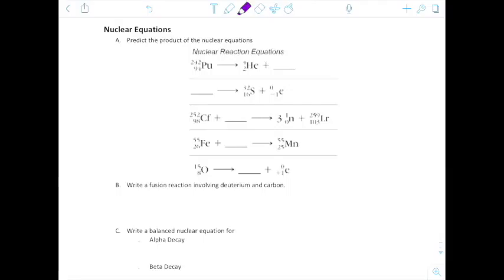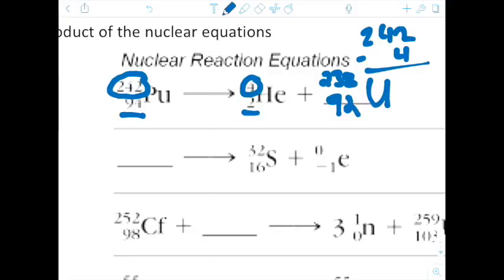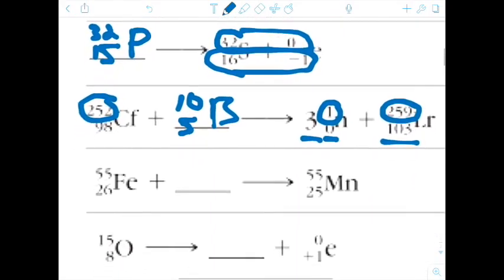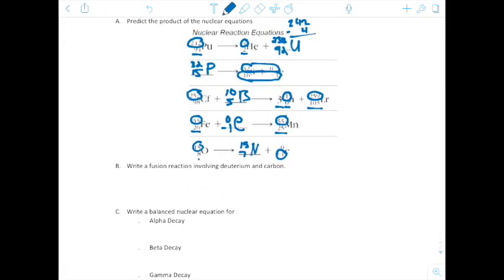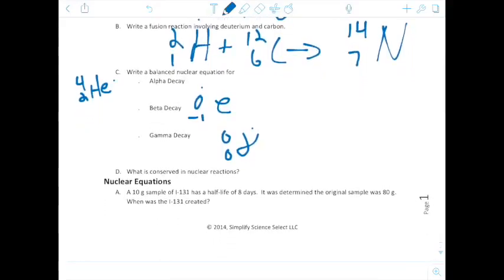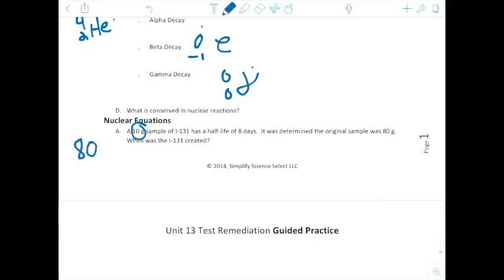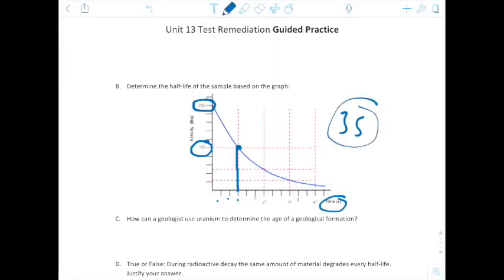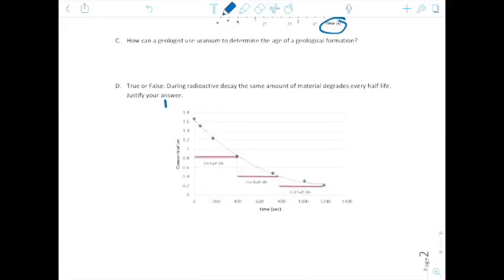HC Unit 13 Guided Practice